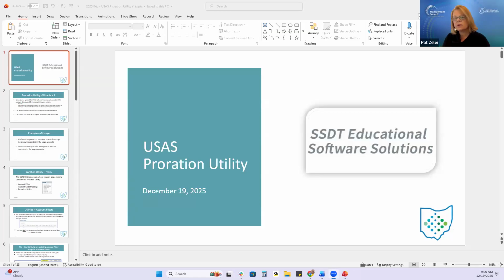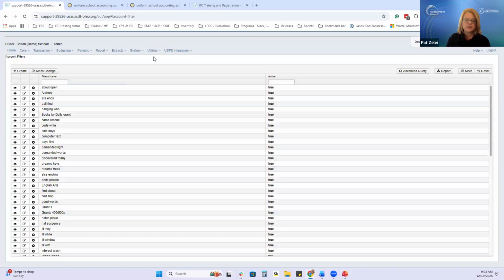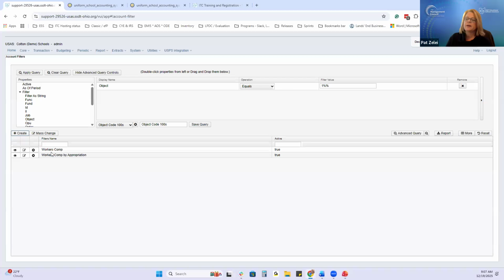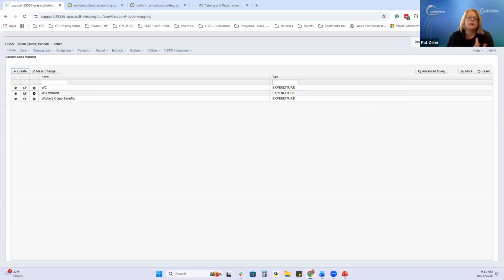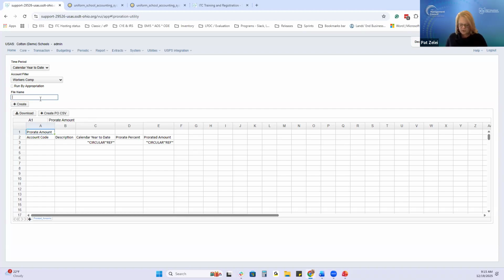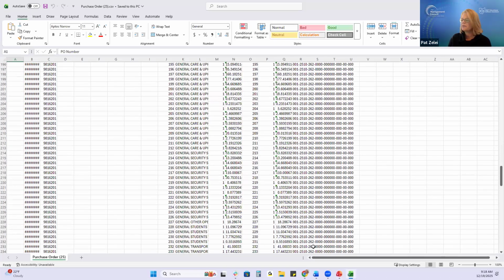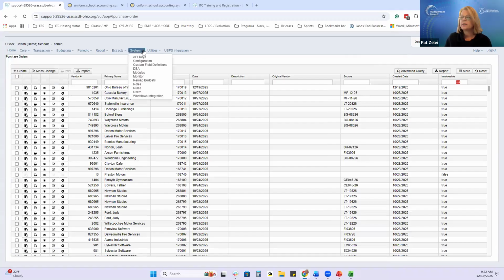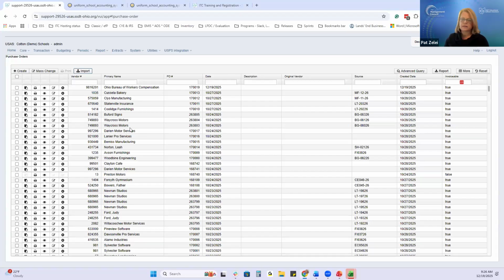Proration Utility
SSDT Fiscal Support Team reviewed the proration utility available in the USAS application.